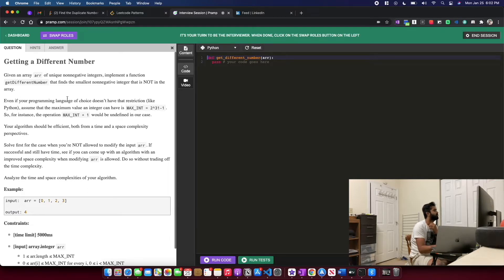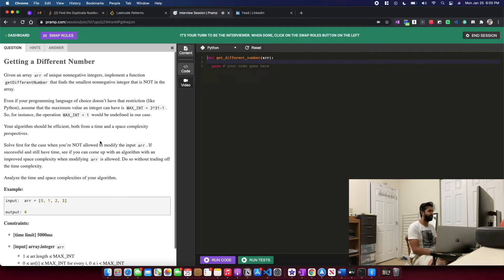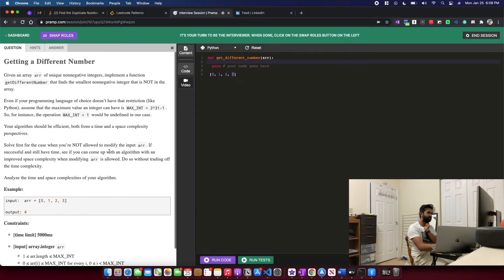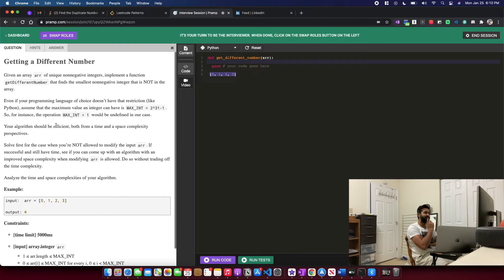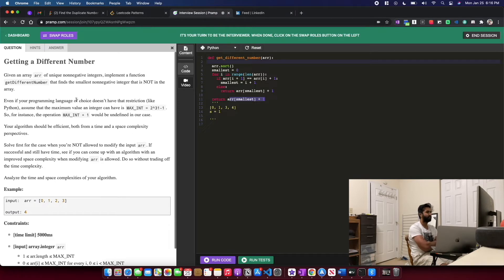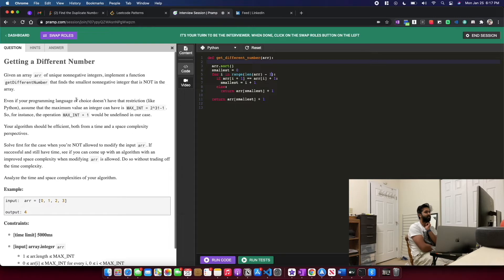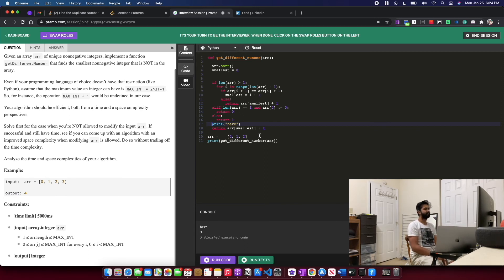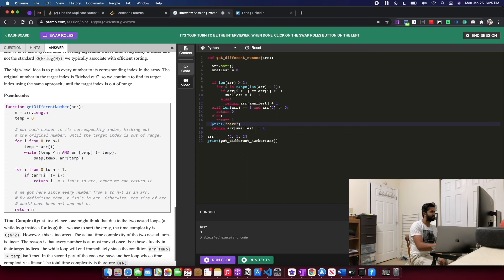Code WithNvas (Ep11) Getting a different number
Timestamps

00:00 Title & intro
00:43 Problem description
01:36 Explaining with an example
02:42 Arriving at an approach
09:05 Coding
10:30 Asking for a plan of action again
16:51 Testing
17:57 Debugging and fixing the issue
22:04 Running again!
23:23 Complexity analysis
23:41 Another approach
26:09 Outro!